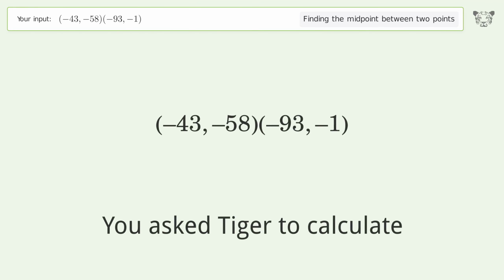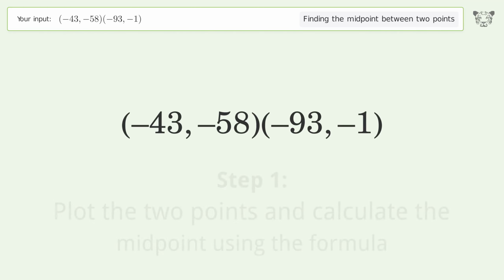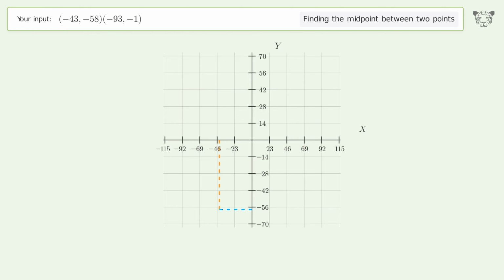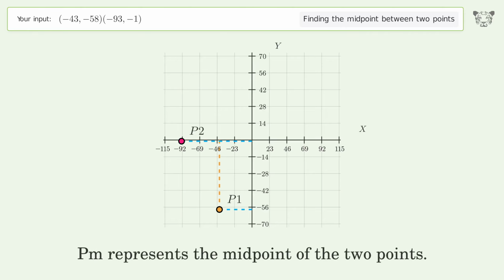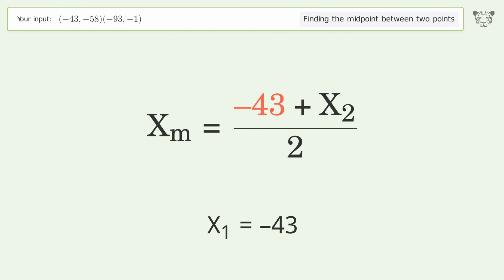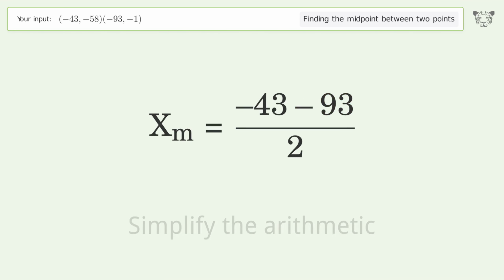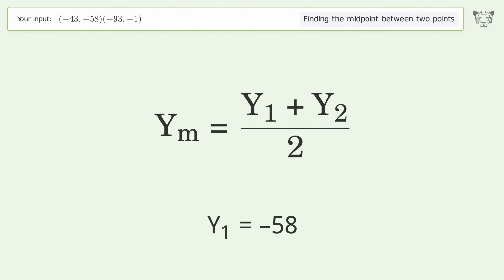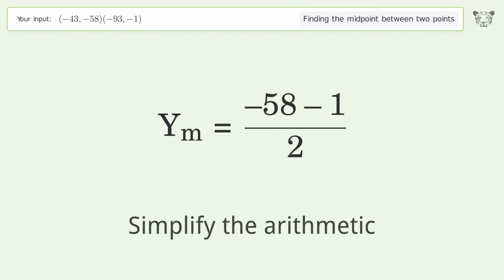Find the midpoint between two points p1 (-43,-58) and p2 (-93,-1): Step-by-Step Video Solution